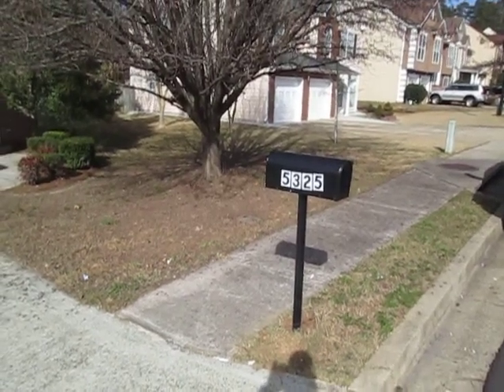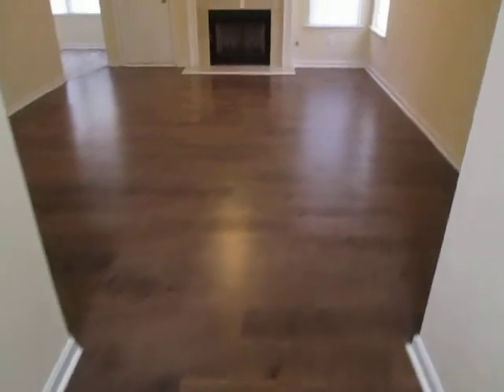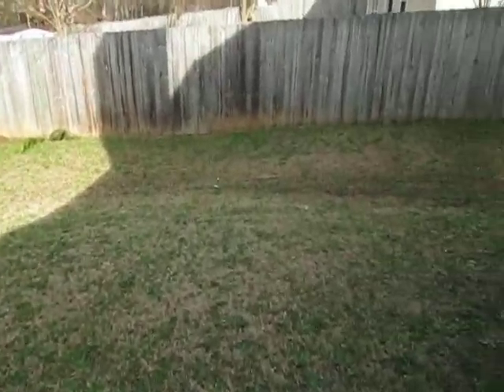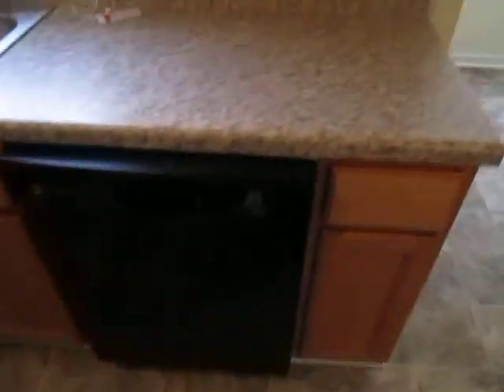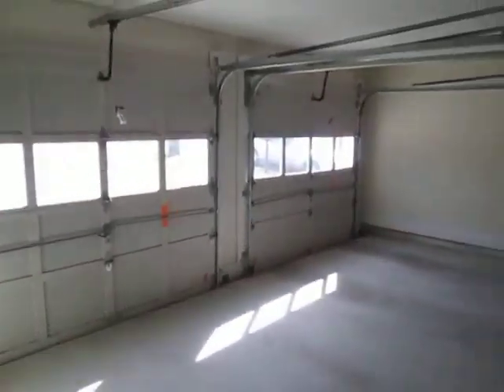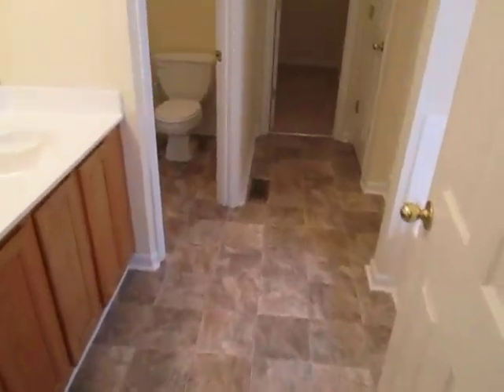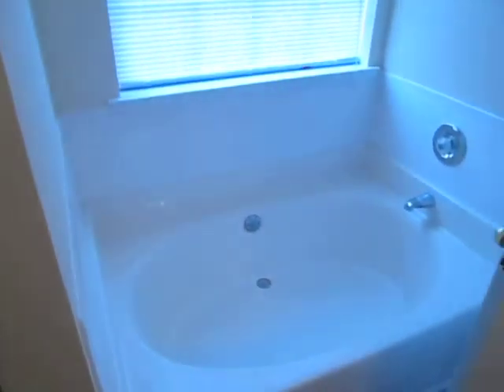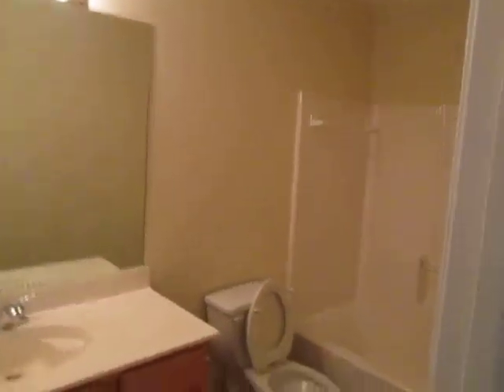5325 Harbins Point Lilburn GA